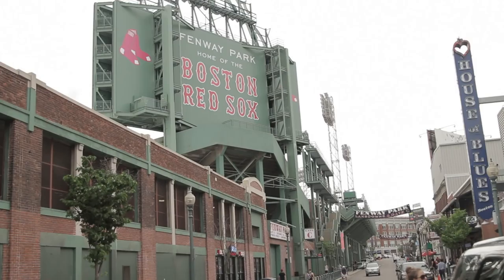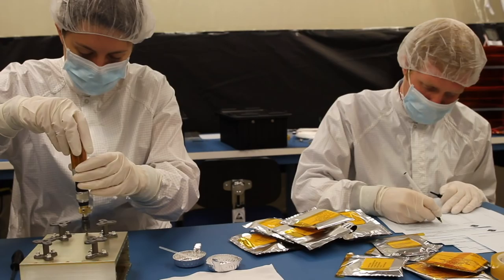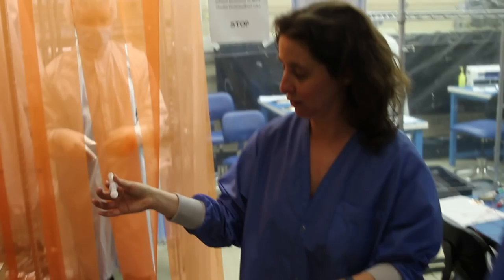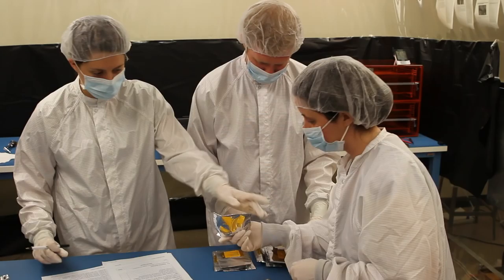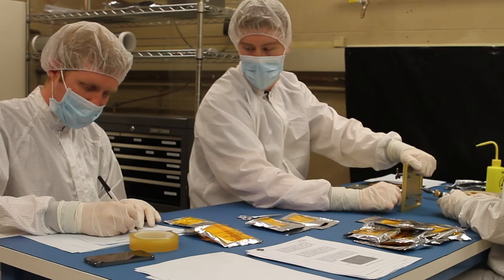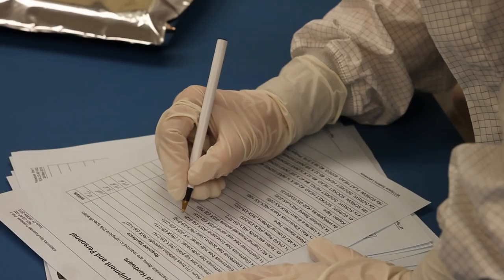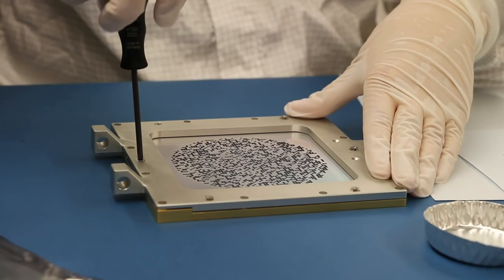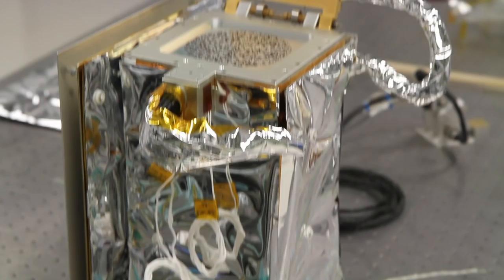Student Scientists: Building REXIS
College students in Boston are getting the chance to help NASA explore an asteroid. These student scientists have built an instrument called REXIS, which will fly on the OSIRIS-REx spacecraft that is scheduled to launch later in 2016. This video puts a spotlight on a group of these students and their experience on the REXIS project.

This video is public domain and can be downloaded from the Scientific Visualization Studio